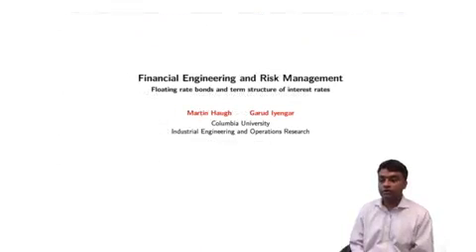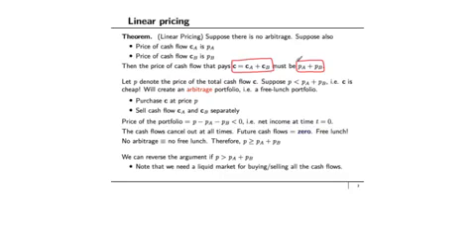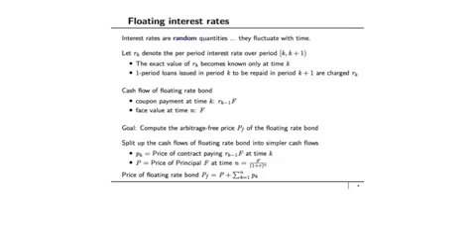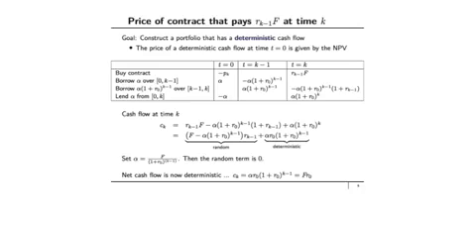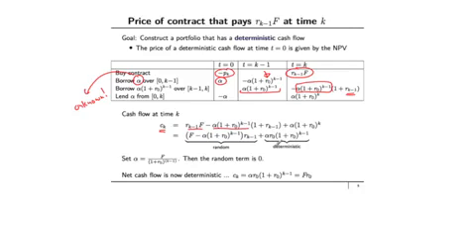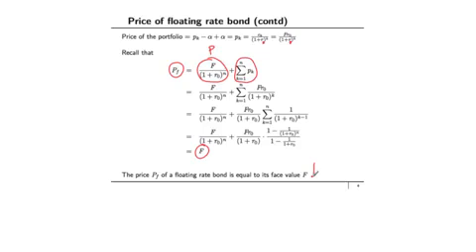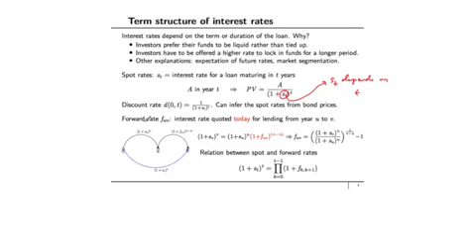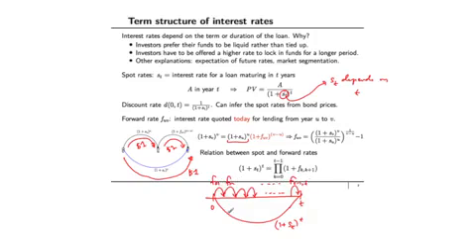Financial engineering & risk management:Floating rate bonds and term structure of interest rates